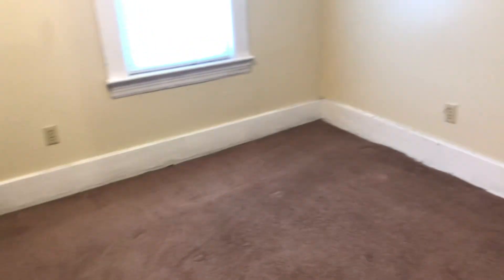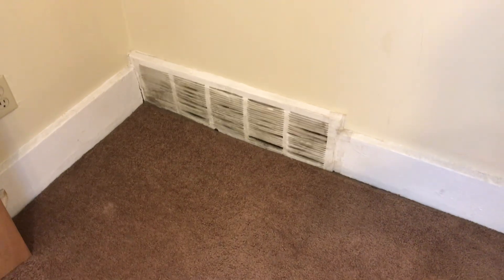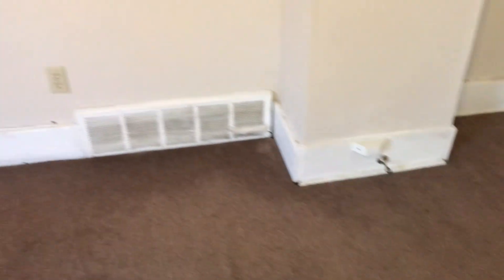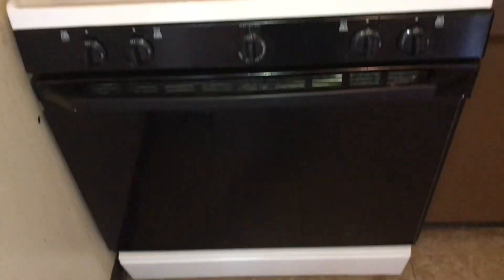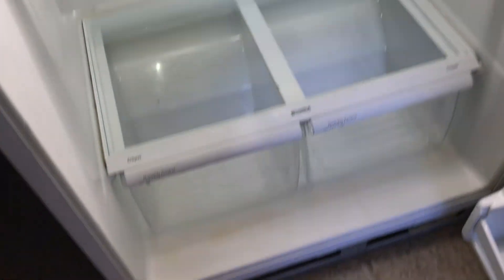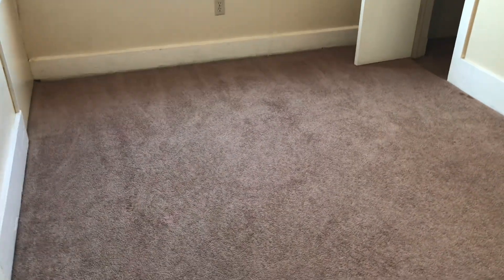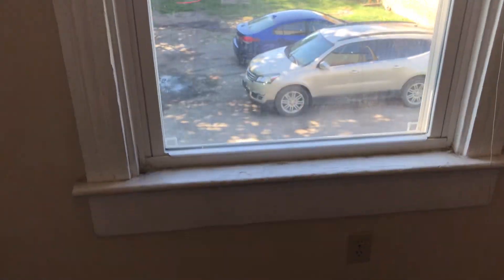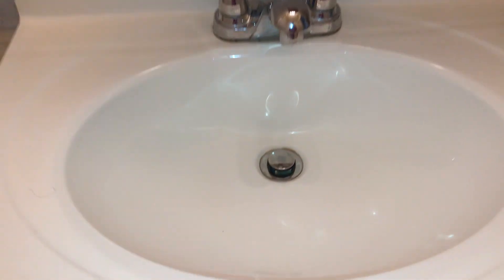4629 storer ave apt 2